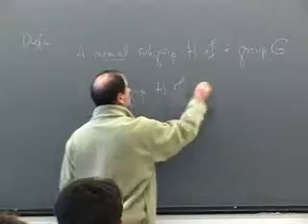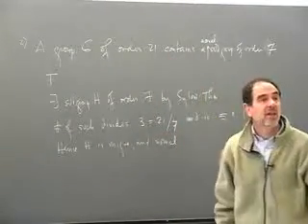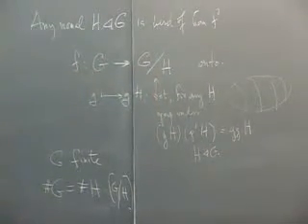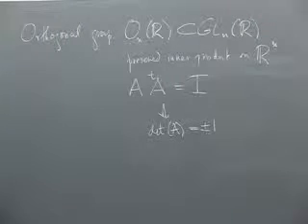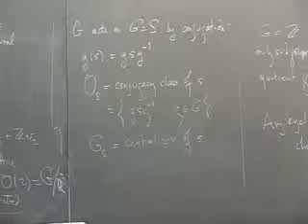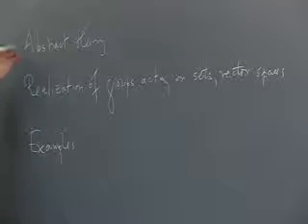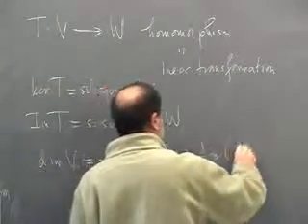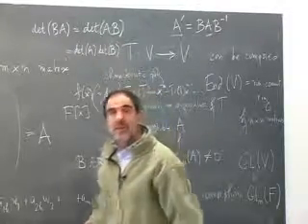Review 1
Week 14: Wrap-up.